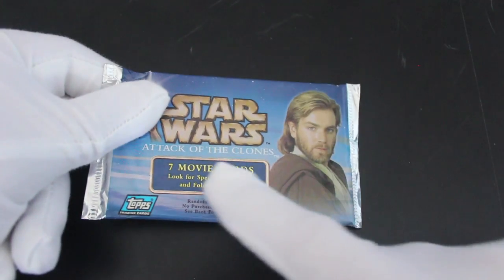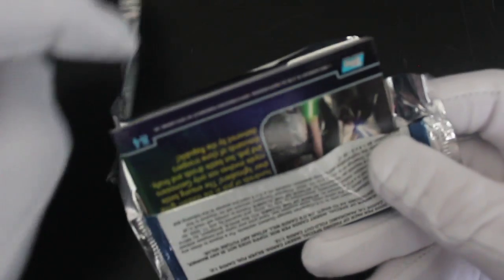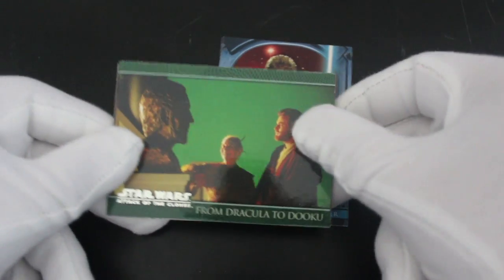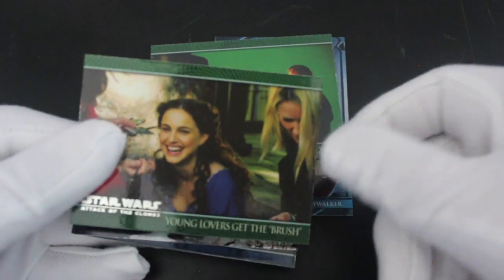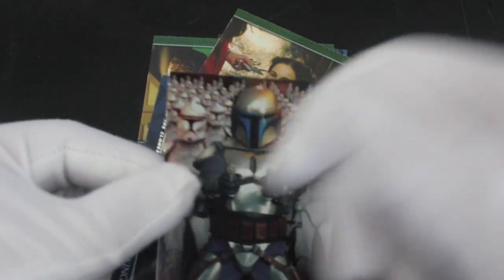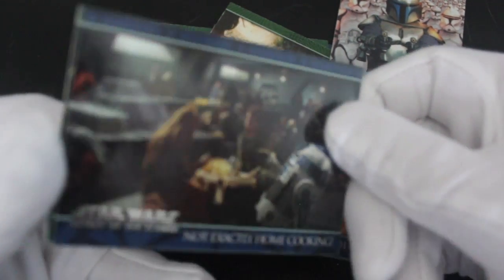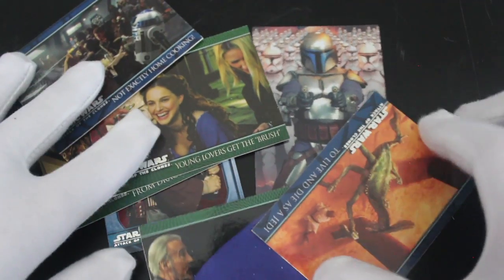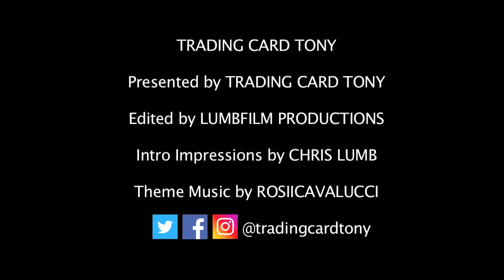Trading Card Tony #452 - Star Wars Attack of the Clones (Obi-Wan Pack) - Pack Opening!